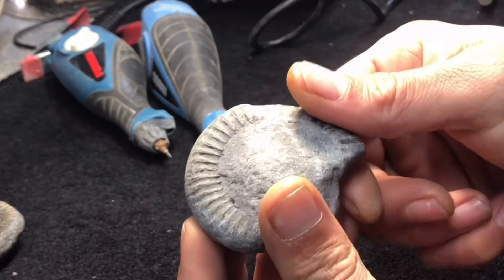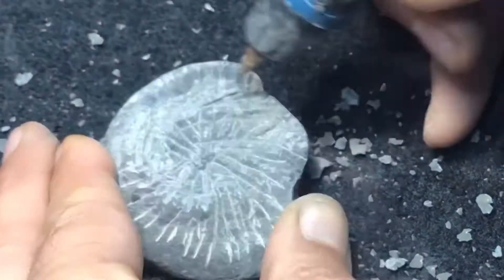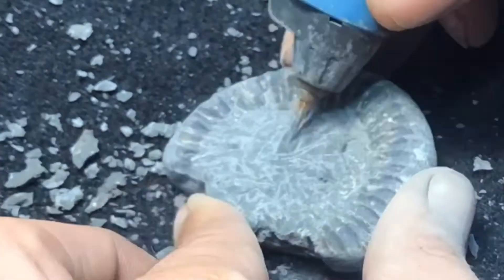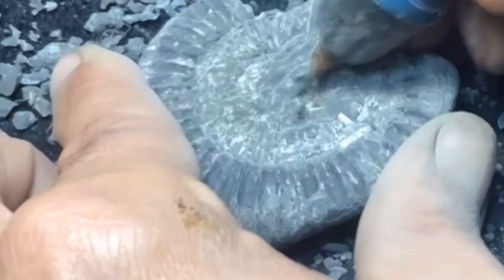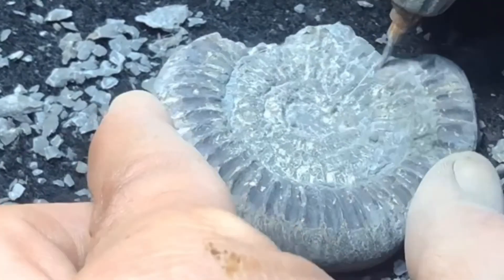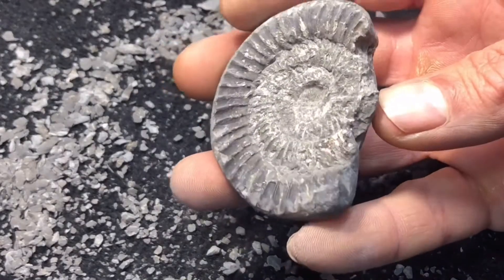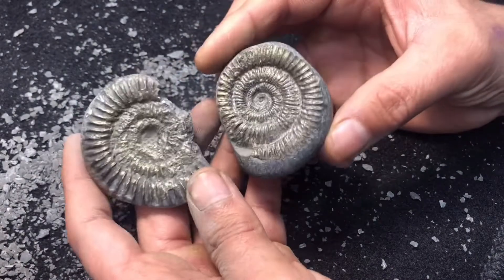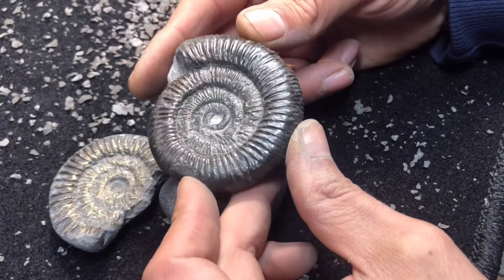Fossil Prep Tips | Engraver (Dremel 290)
How to prep fossils for beginners using an electric engraver (Dremel 290) fitted with Tungsten tips from Zoic PalaeoTech.

The engraver makes short work prepping this Yorkshire Dac (Dactylioceras)

This isn’t the greatest prep with this sticky pyritic limestone, I nearly deleted the video 😬

But I wanted to show you that not every time a fossil comes out perfect

So please give it a go and don’t be disheartened if it isn’t perfect as it happens to the best of us and it’s all part of the learning curve

and Click the Notifications Bell for the upcoming Tips, Tricks and Adventures